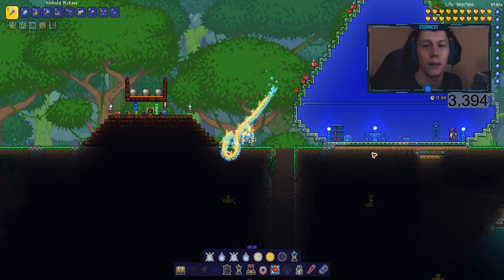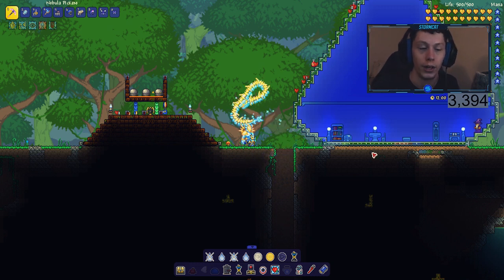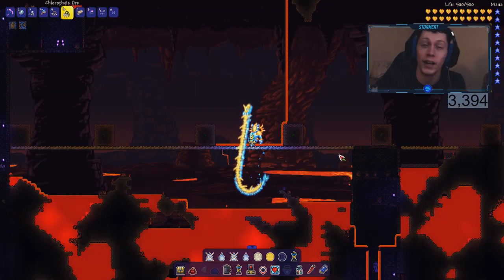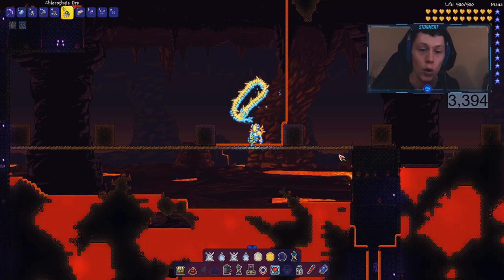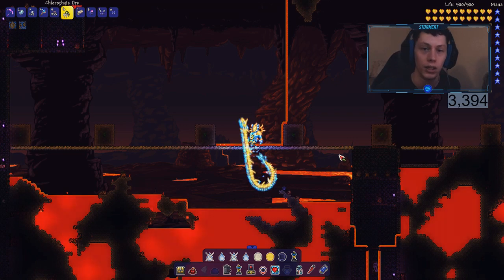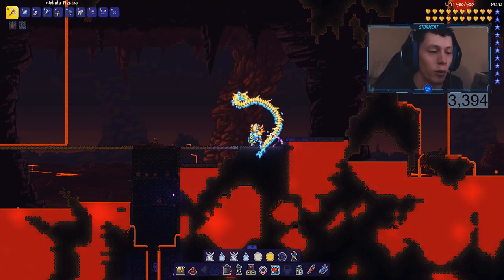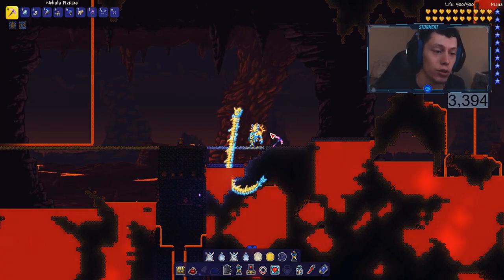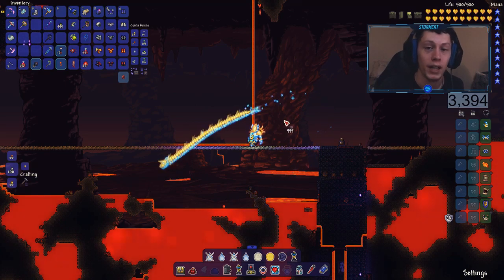TERRARIA 1.4 AFK CHLOROPHYTE FARM 2020 - HOW TO FARM CHLOROPHYTE ORE IN TERRARIA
TERRARIA 1.4 FAST AFK CHLOROPHYTE FARM 2020 - HOW TO FARM CHLOROPHYTE ORE IN TERRARIA
TERRARIA 1.3 easy AFK CHLOROPHYTE FARM 2020 - HOW TO FARM CHLOROPHYTE ORE IN TERRARIA

Hope you enjoyed this video! Thank you for being awesome and stopping by!